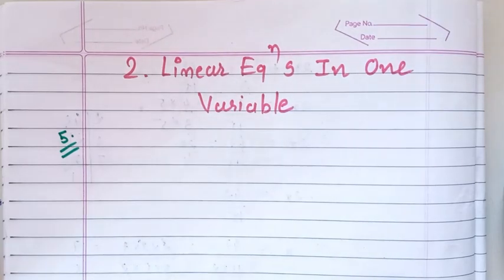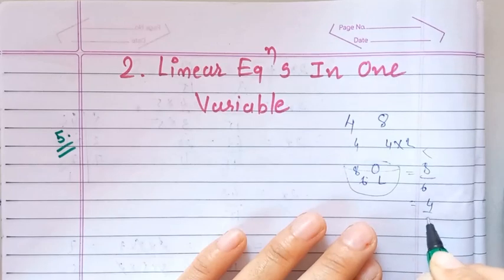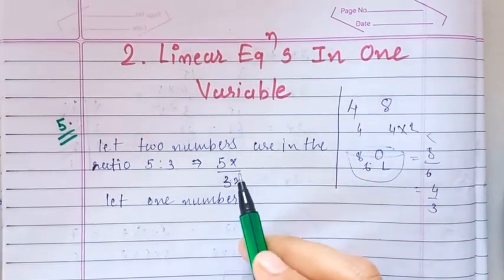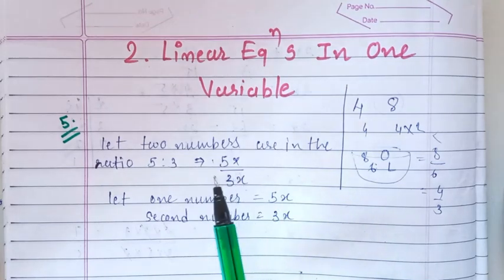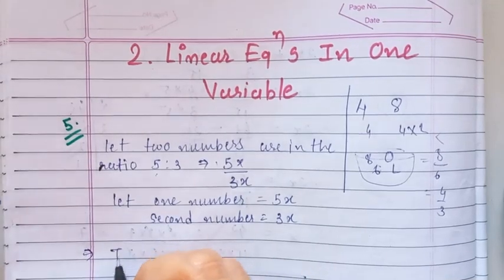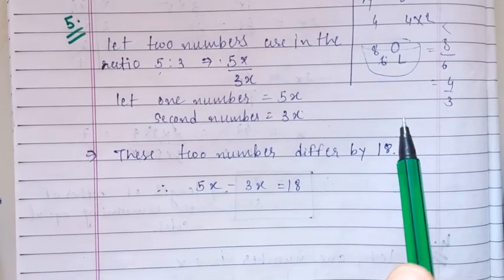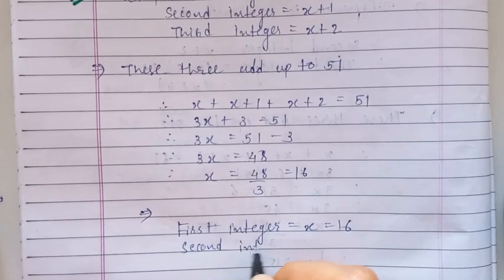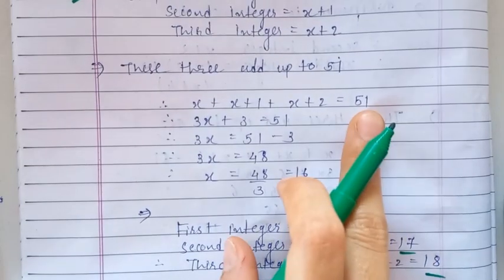2.Linear Equations In One Variable STD-8 Part8